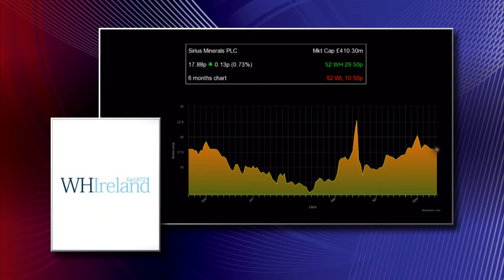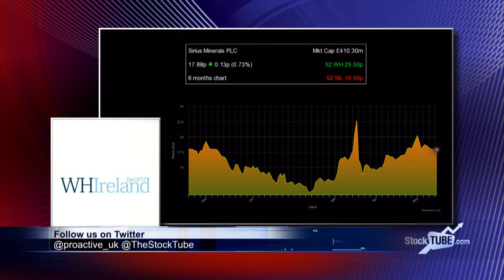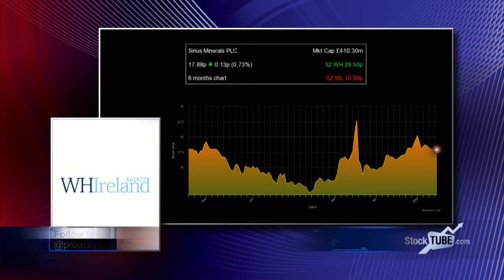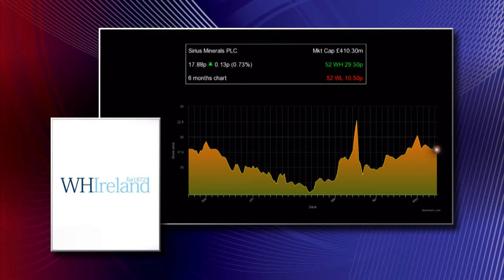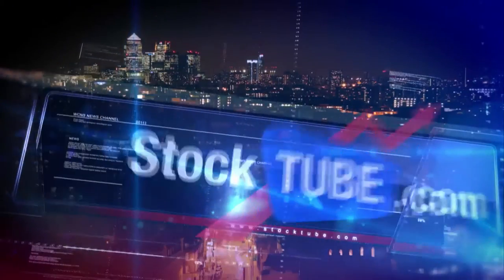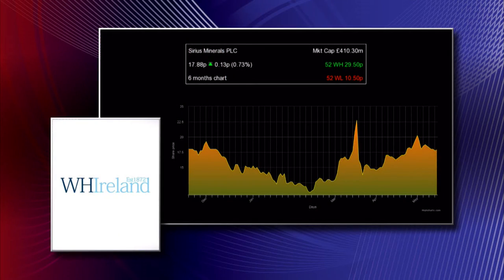Sirius Minerals resource upgrade shows project is “robust”, says WH Ireland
Analyst Paul Smith of WH Ireland tells Proactive Investors that Sirius Minerals PLC’s (LON:SXX) resource upgrade at its polyhalite project in North Yorkshire is “only a modest upgrade, but it really shows how robust the project is. It's a huge deposit”.
Sirius said the project is now host to a 280mln-tonne ore reserve at a grade of 88.4%, compared with 250mln tonnes at 87.8% previously.
"We’re in an interesting phase for the company at the moment as it moves into funding, it’s got a definitive feasibility study which shows great returns and has done some fantastic work on the agronomics and the demand for the product," adds Smith.
"It's a very exciting project" says Smith and one the analysts will be watching closely.